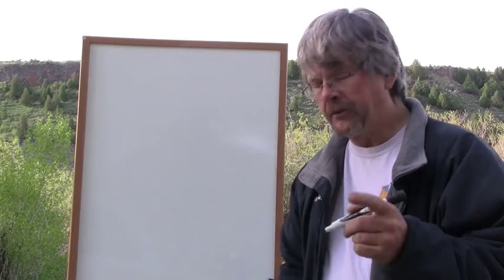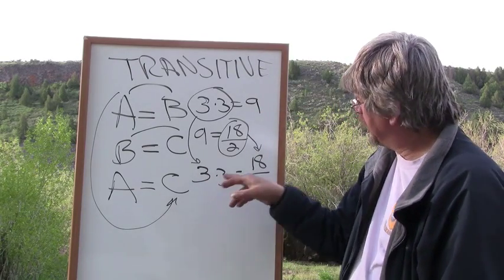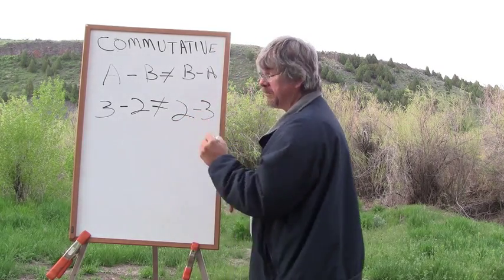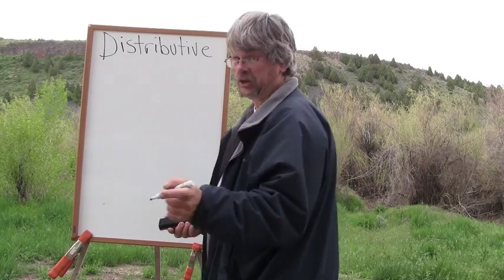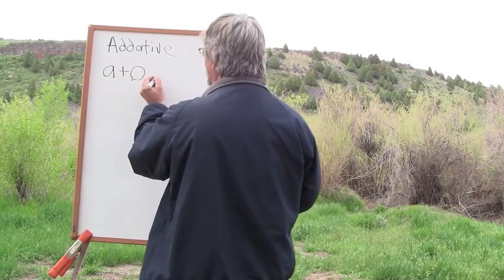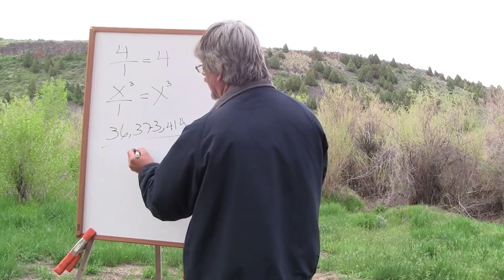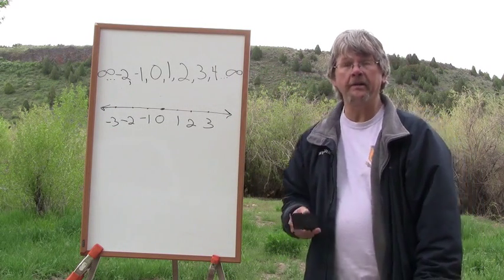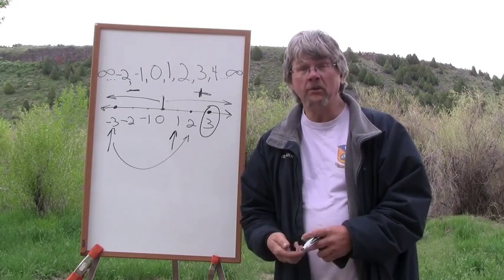Algebra Number Properties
I discuss the various properties and how they demonstrate the relationships in Algebra. To solve problems we need to understand the commutative, associative, distributive properties and how they affect how numbers work. I show easy ways to understand these as well as basics of the number line.